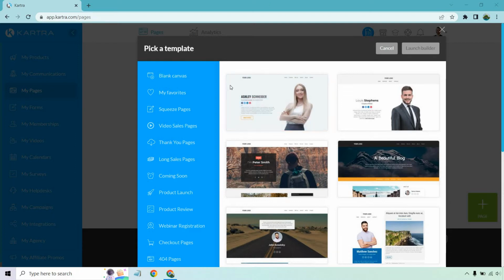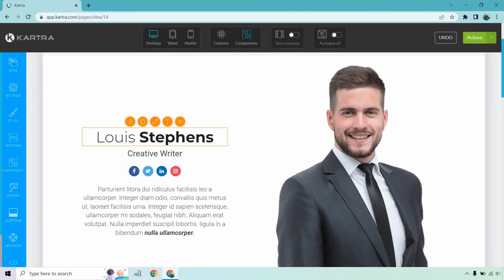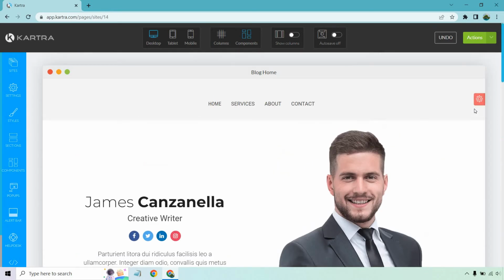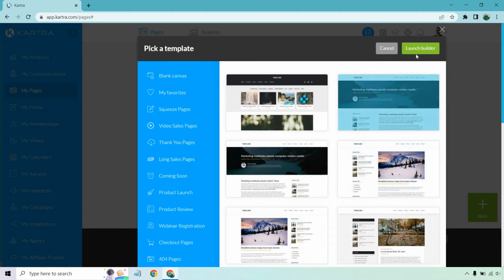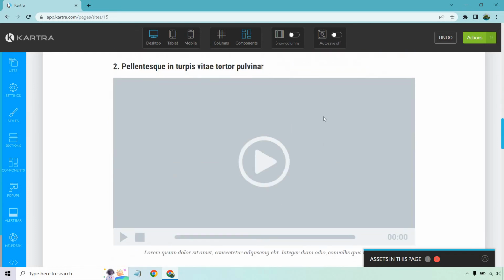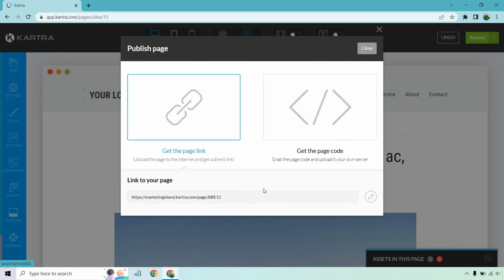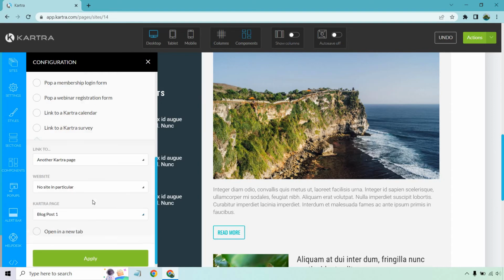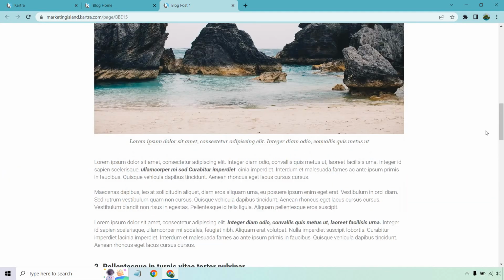Kartra Blog Feature (Plus Kartra SEO Parameters & Meta Description)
Kartra Blog Feature Video

There is most certainly a Kartra blog feature that comes with this all-in-one platform. What's great about it is the fact that it utilizes the same drag and drop editor as everything else, so it's not too challenging to figure out. In this video, I talk about Kartra blog feature, and more specifically, creating a home page, a blog post, and then connecting them together.